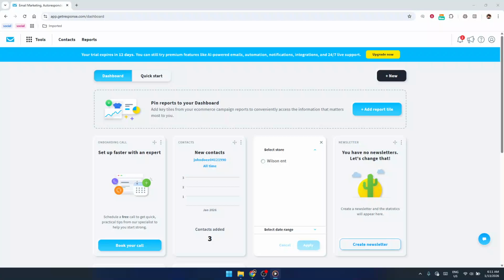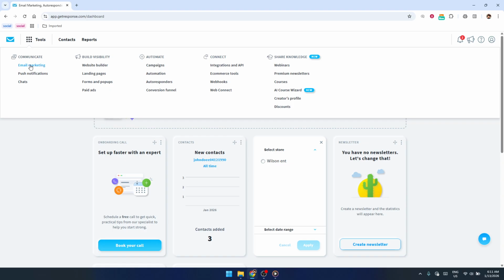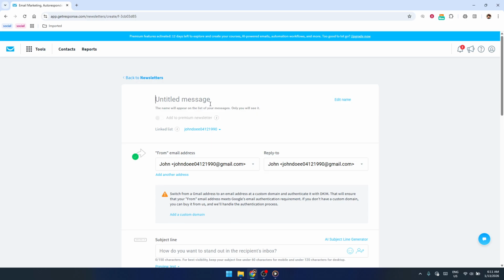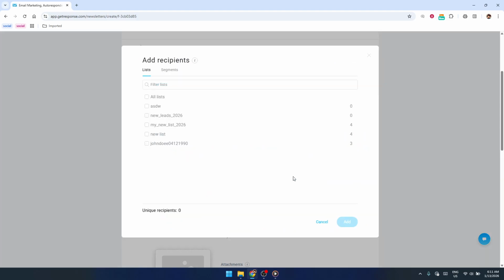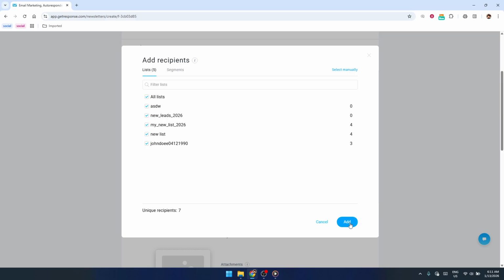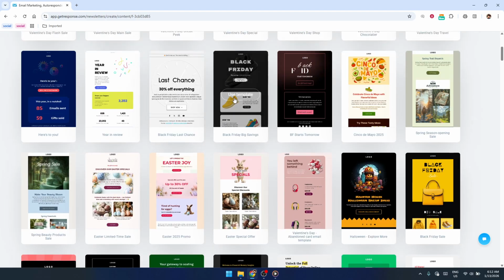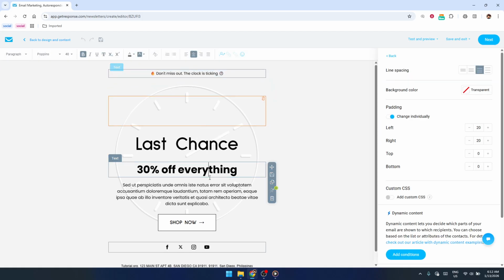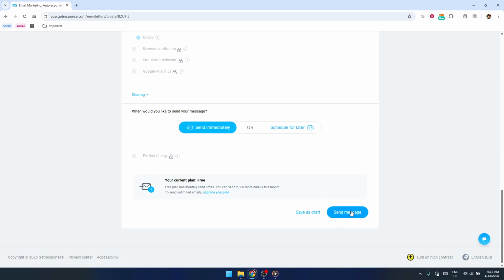How To Send An Email To All Contacts In Getresponse [2026 Guide]